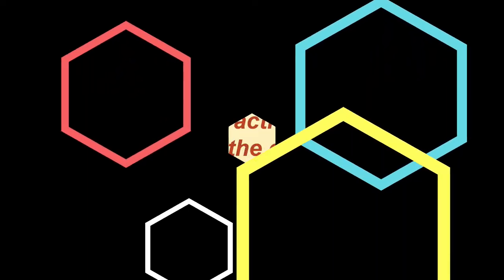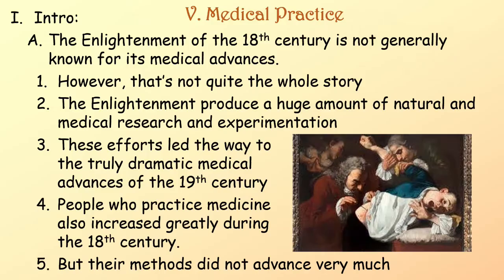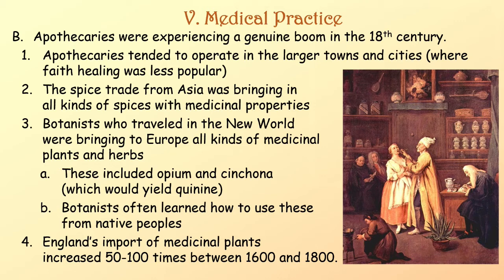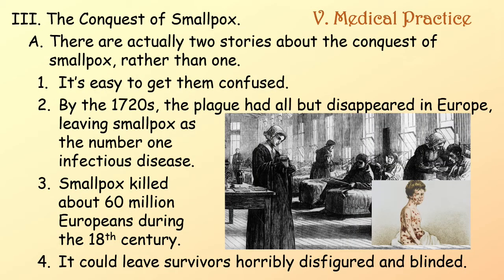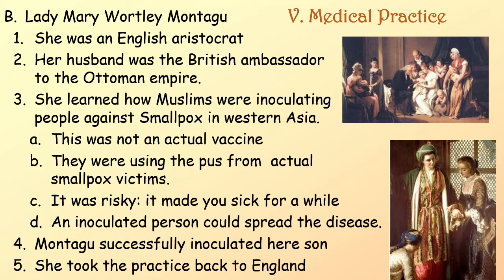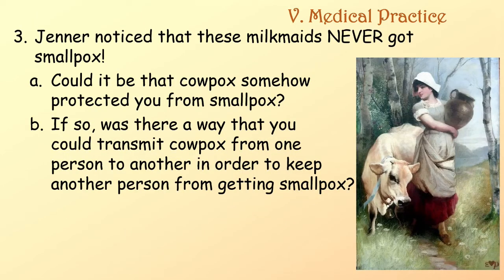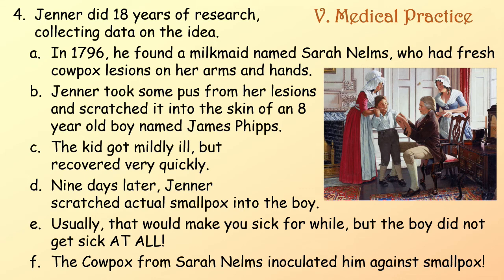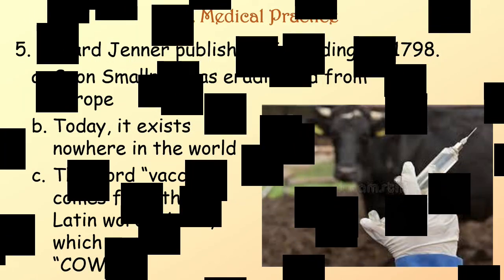Shocking Secrets of 1700s Doctors and Midwives!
18.5 Medical Practice

Join us on a fascinating journey through the history of public health as we uncover the shocking secrets of 1700s doctors and midwives! From the pioneering work of Lady Mary Wortley Montagu, who introduced the concept of inoculation to Europe, to the groundbreaking discovery of the cowpox vaccine by Edward Jenner, we'll delve into the innovative health solutions of the past. Explore the role of apothecaries, the precursors to modern pharmacists, and how their expertise contributed to major health innovations. This video is perfect for AP Euro students looking for a unique perspective on Unit 4 topics, as well as anyone interested in the history of vaccination and public health. So, get ready to be amazed by the fascinating stories of health pioneers who paved the way for modern medicine!